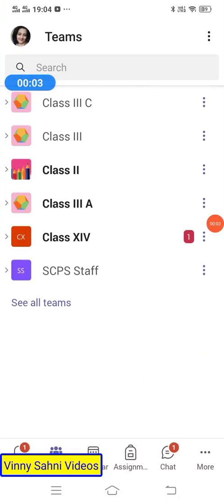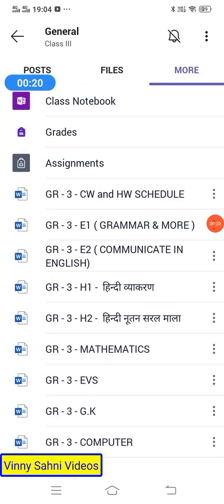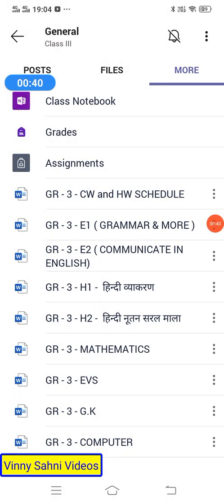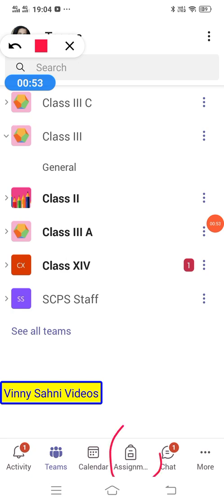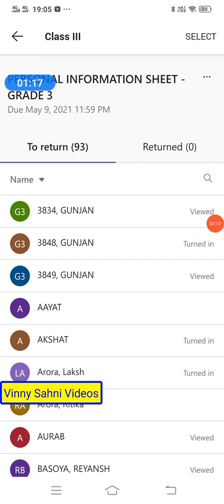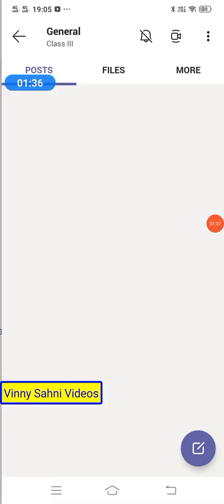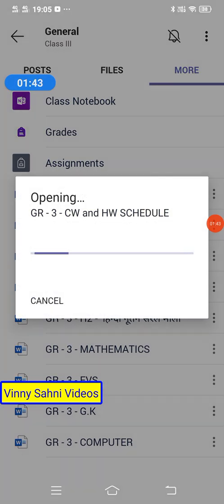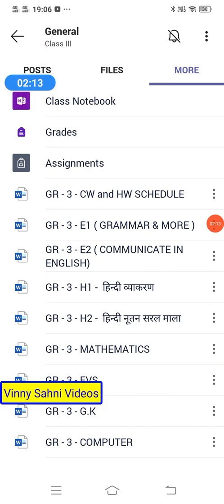PIS FORM ,CW HW SCHEDULE AND NOTES TAB - HELP VIDEO